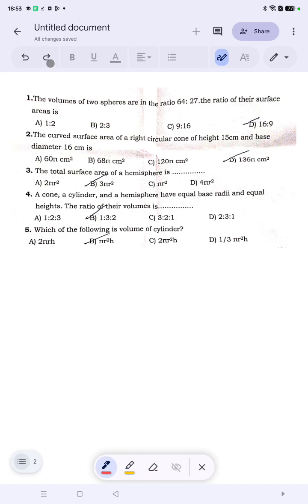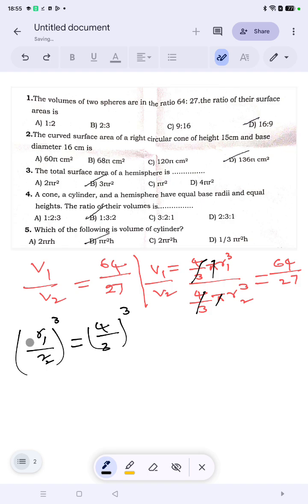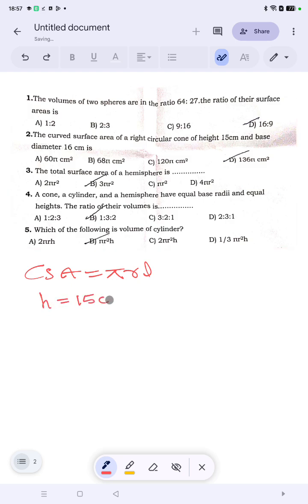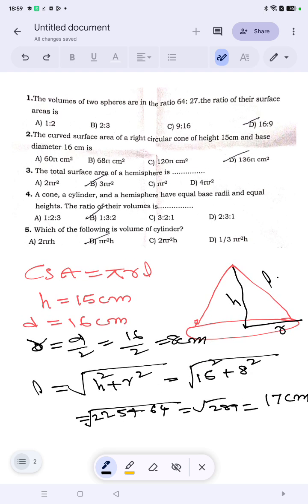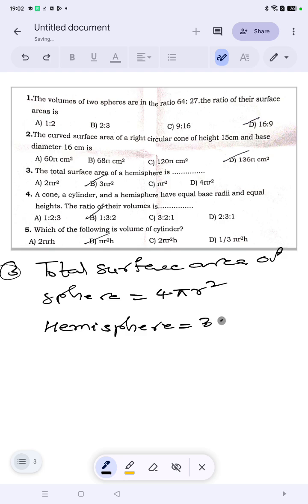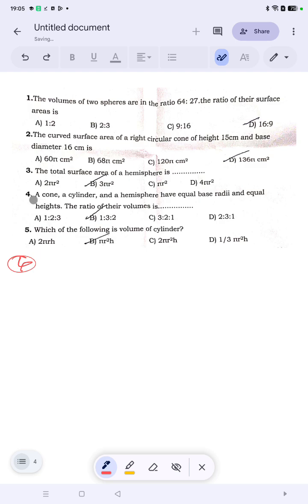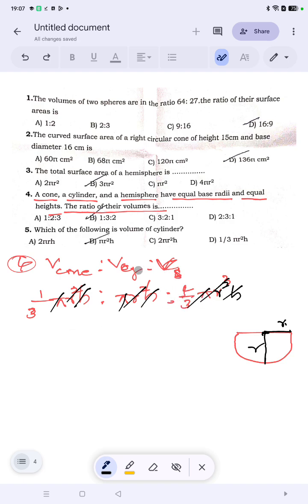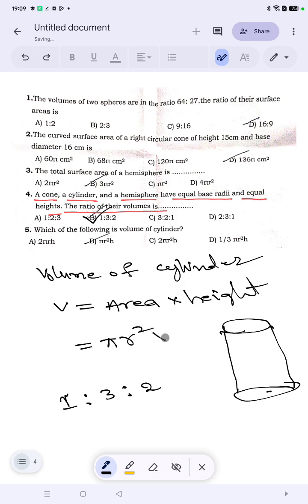10th class Important bits